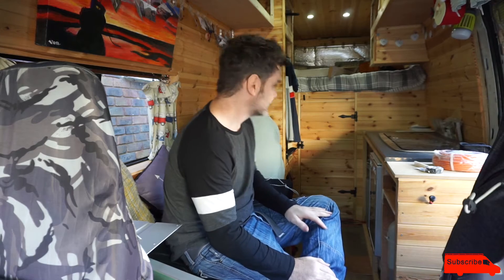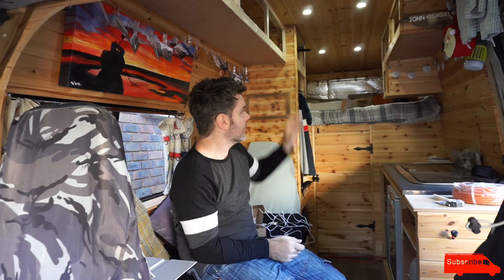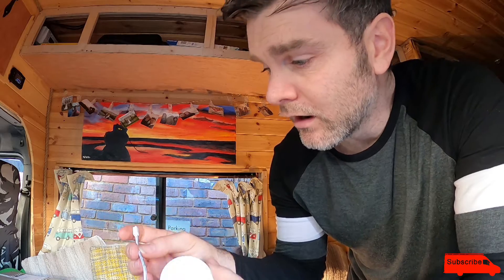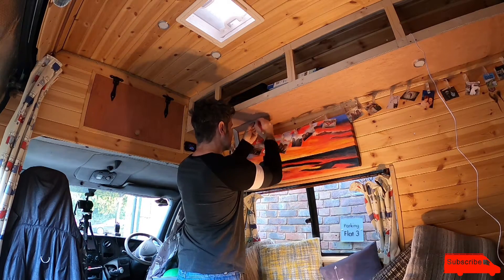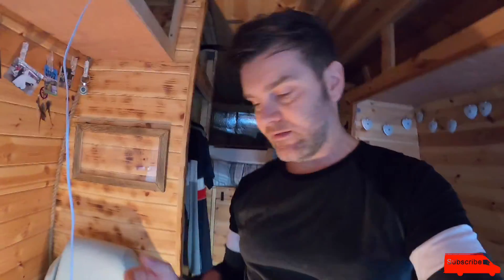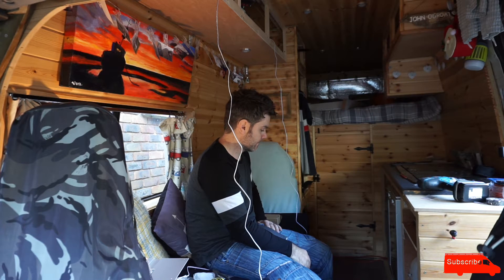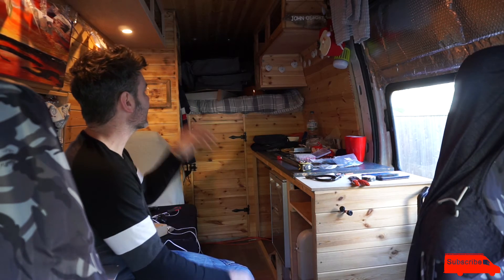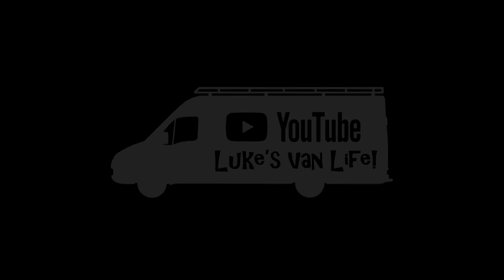Under-Cupboard Lighting!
Installing cosy LED lighting :)

MY BRAND NEW WEBSITE!!

All Product and equipment links now on the website!